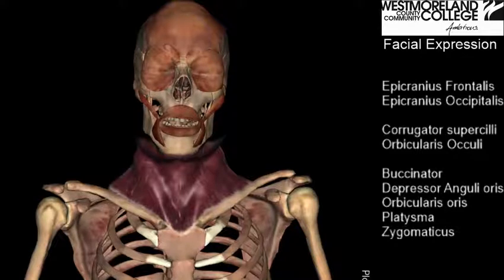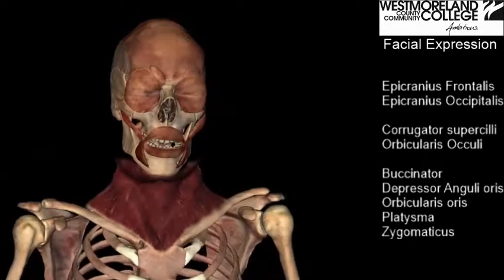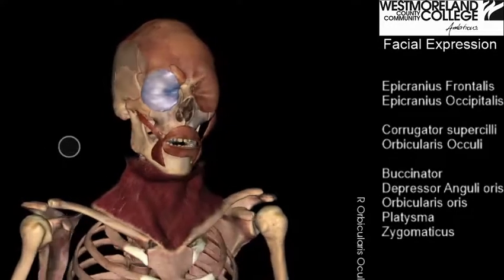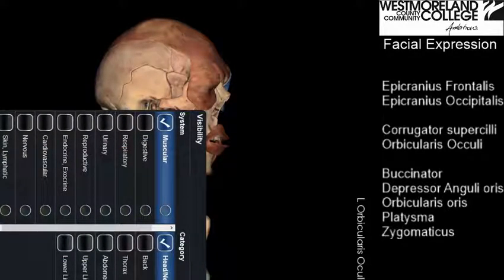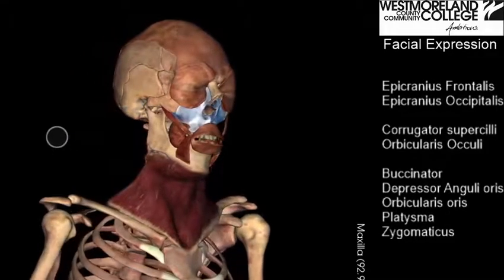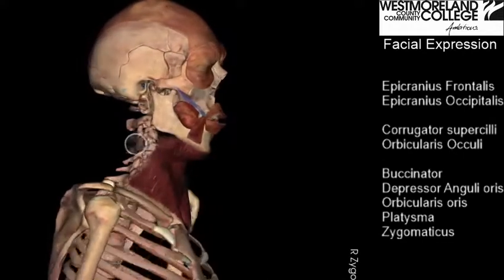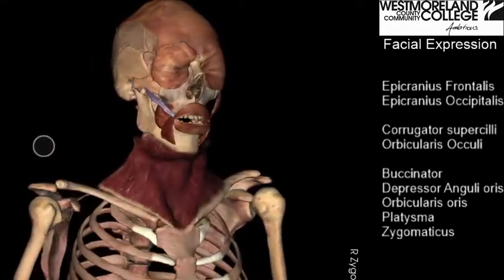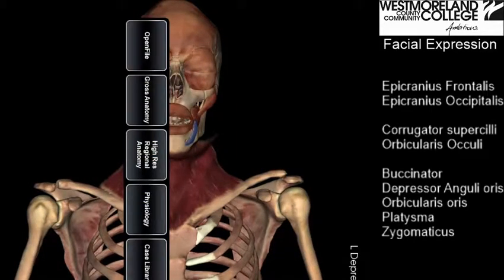Muscles of Facial Expression